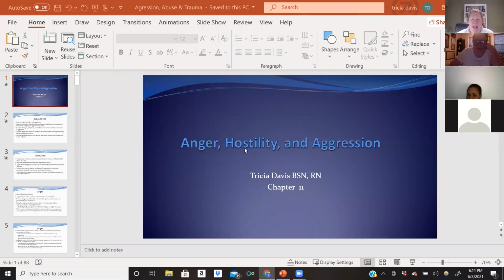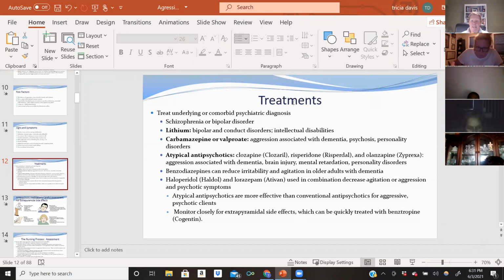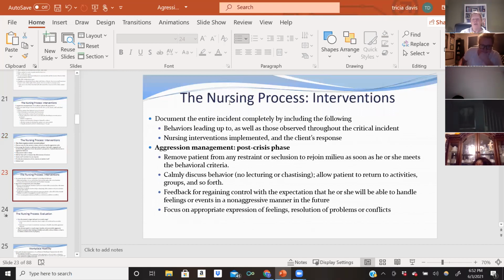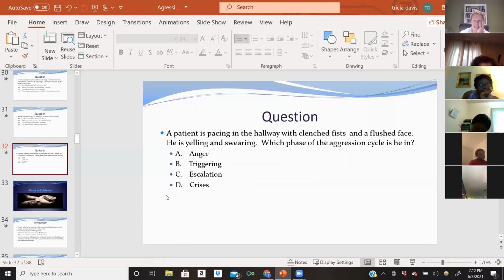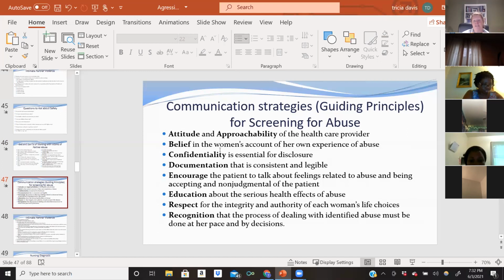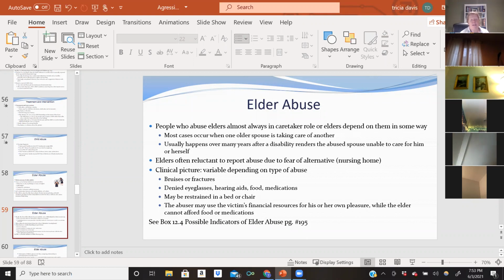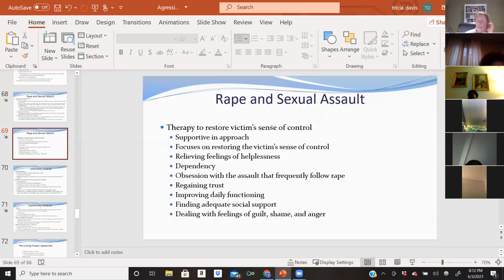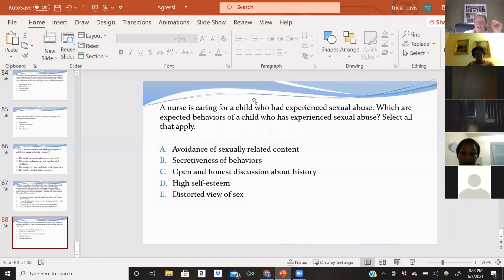Agression, Hostility and Abuse